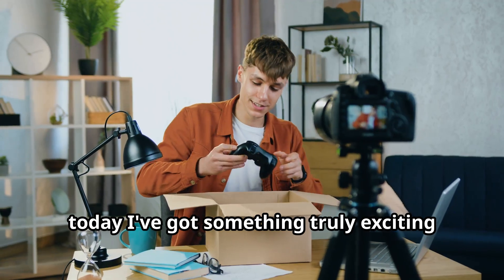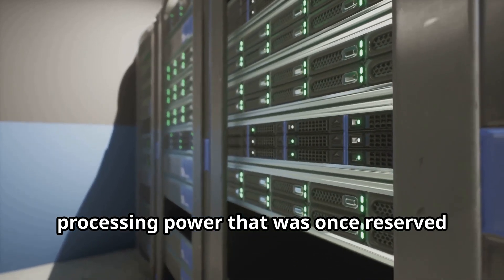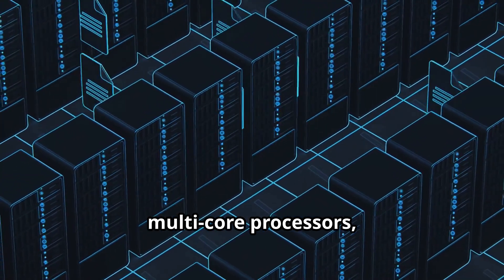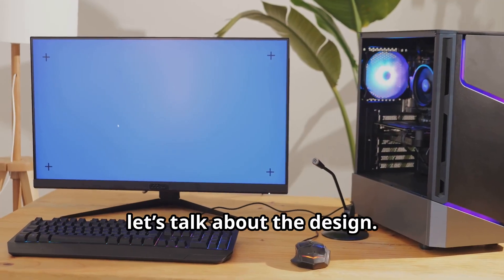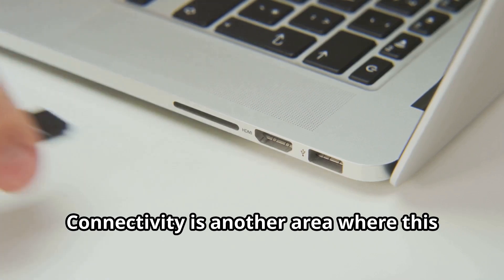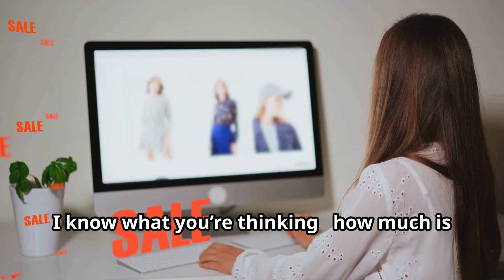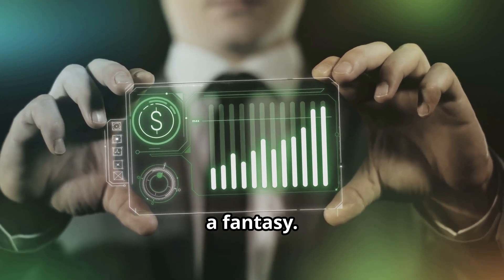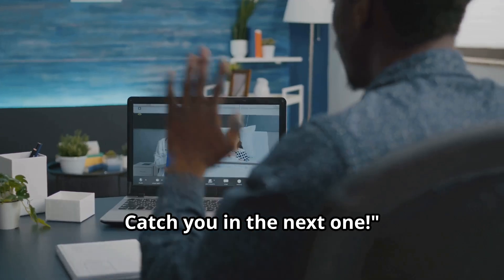Mini Desktop Supercomputer: The Future is Here!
Get ready to revolutionize your desktop experience with the mini desktop supercomputer! This powerhouse of a machine is packed with cutting-edge technology, delivering lightning-fast performance and unparalleled processing power. Imagine having the ability to tackle complex tasks, crunch massive datasets, and run demanding applications with ease. The future of computing is here, and it's smaller than you think! In this video, we'll take a closer look at the features, specs, and capabilities of this mini marvel, and explore the endless possibilities it has to offer. Whether you're a gamer, content creator, scientist, or simply a tech enthusiast, you won't want to miss this!